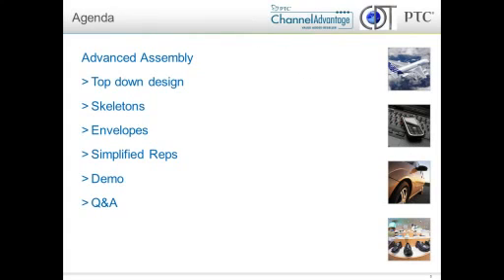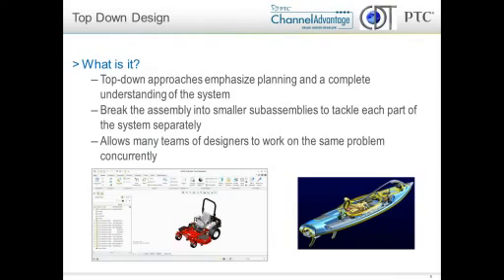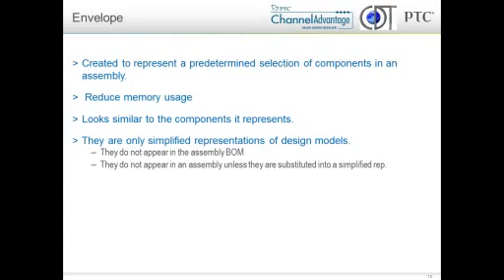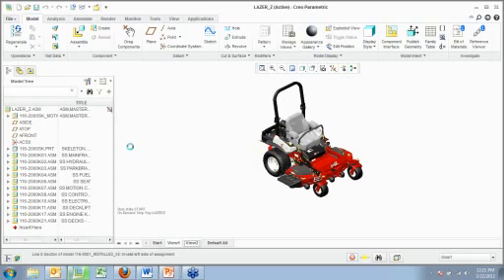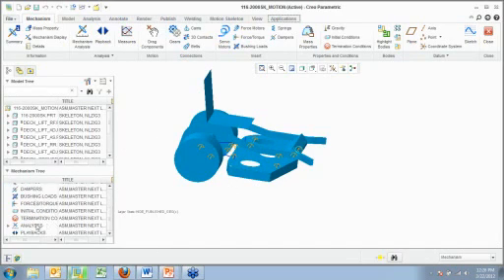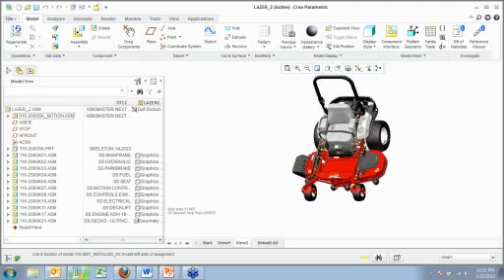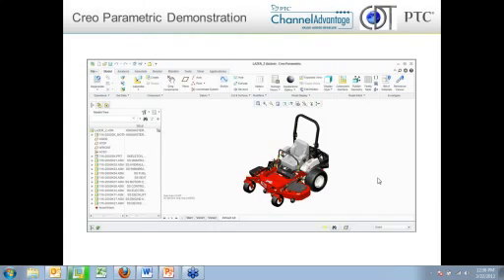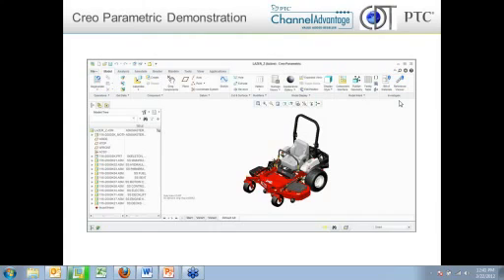Large Assembly Management and Top Down Design Webinar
Join CDT's Applications Manager, Brad Heuiser, as he explores Large Assembly Management and Top-Down Design tools in Creo Parametric 1.0.  By now, you have heard that Creo Parametric 1.0 has been released and is the next generation of PTC's parametric mechanical design software.  During this webcast, Brad will illustrate the benefits of creating a concurrent design environment, enabling greater performance as well as flexibility and robustness of designs using Creo Parametric.